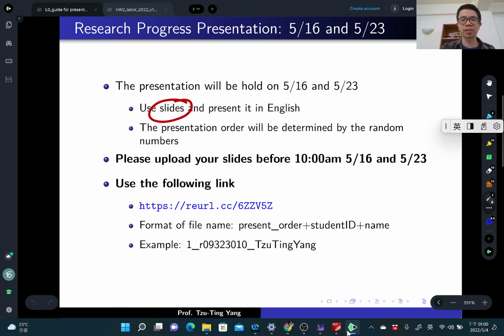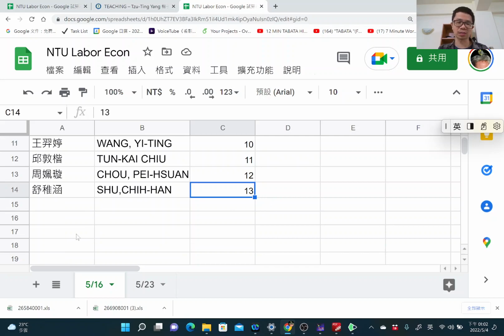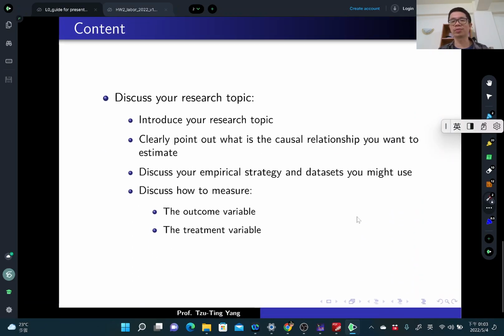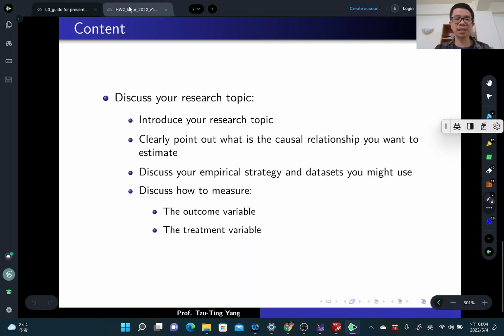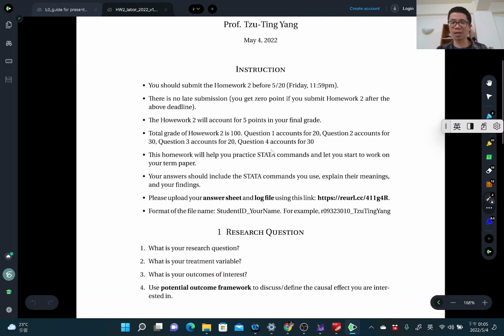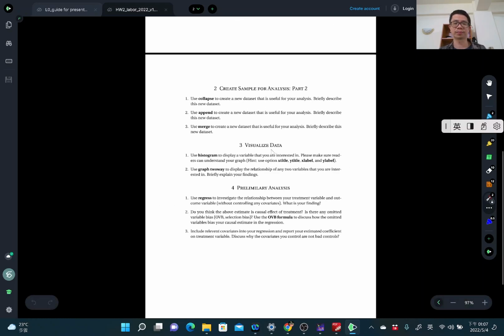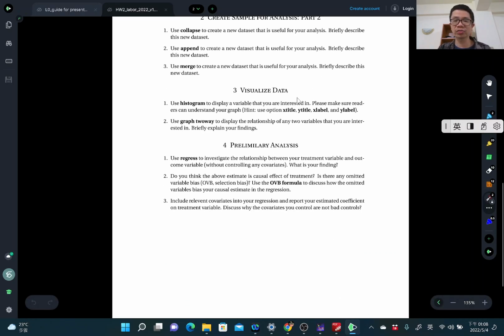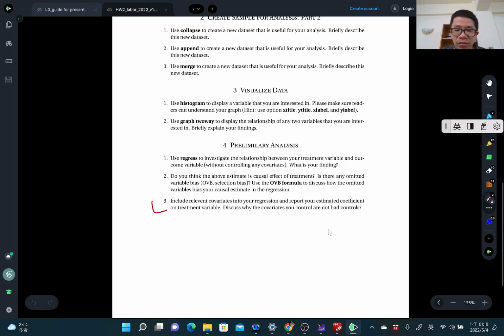Research Progress Presentation and HW 2